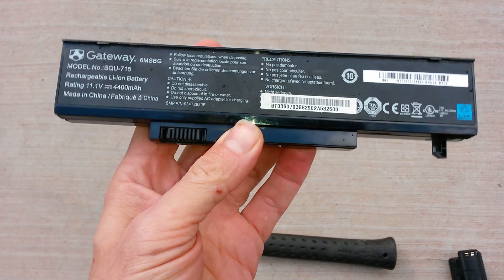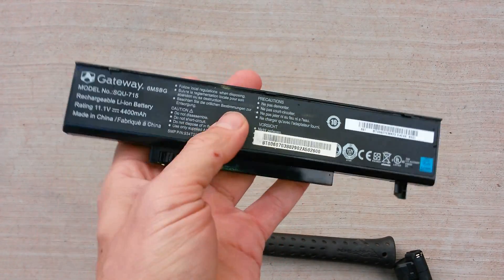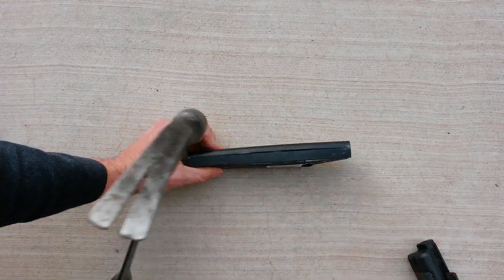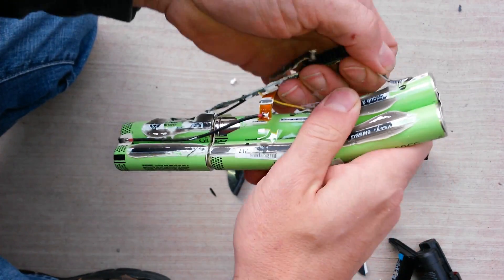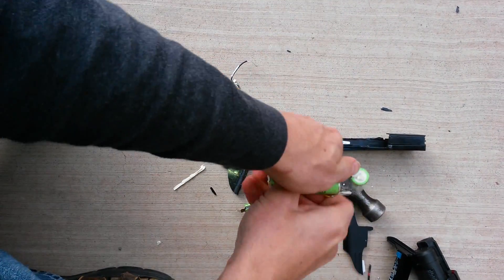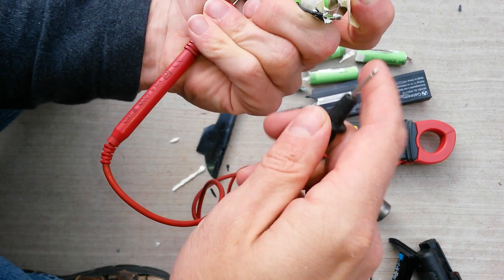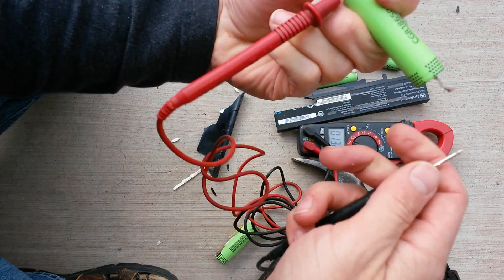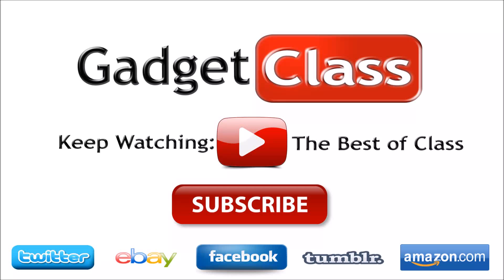What is the Best Place to Get Quality 18650 Li-ion Batteries? Harvesting Laptop & Drill Battery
~Video Details~
DO NOT BUY CHEAP Li-ion BATTERIES. UltraFire, TrustFire, Anything with a Fire in it is Not Worthy.You Want a Good LG, Panazonic, or Sanyo Cell. Some of the best cells are used in Laptop and cordless drill battery packs. In this video I show you how to break apart and harvest really good 18650 Li-ion cells out of a laptop battery pack.

Tools Required:
~ Hammer
~ Pliers
~ Multimeter